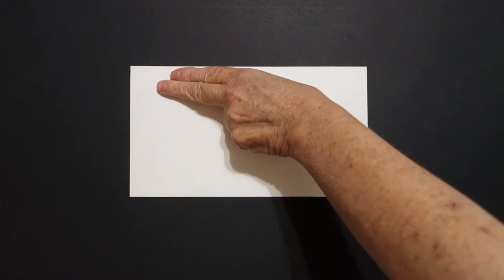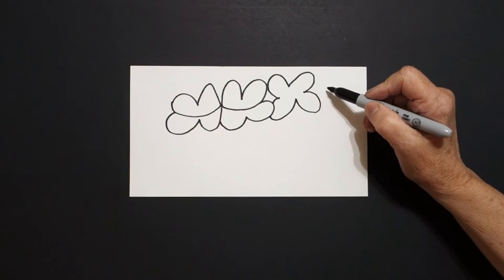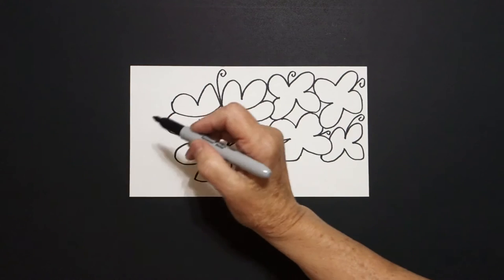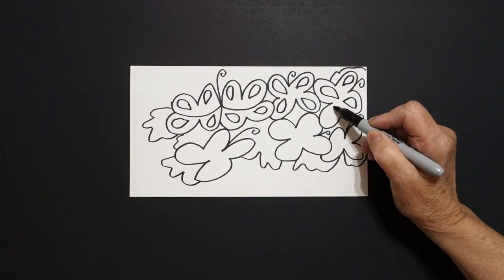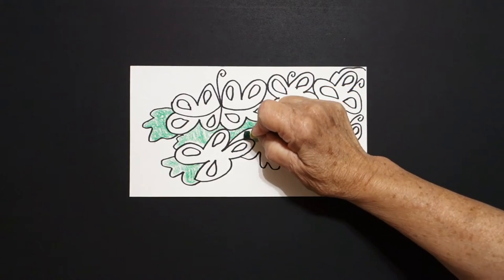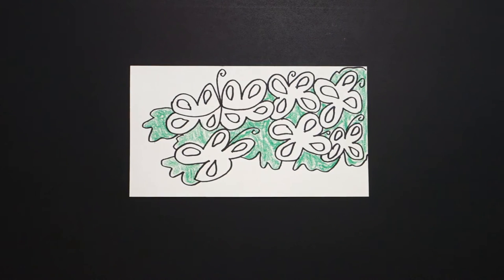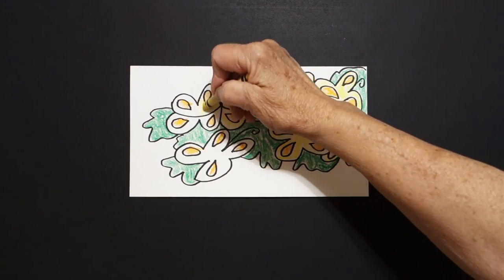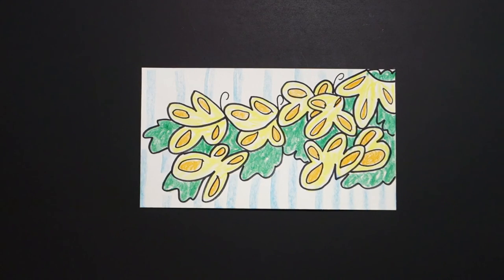Let's Draw Animal Camouflage - Butterflies!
Easy to follow directions, using right brain drawing techniques, showing how to draw Animal Camouflage - Butterflies!